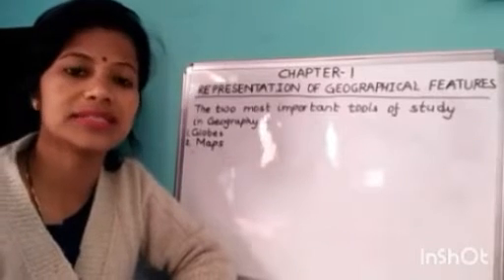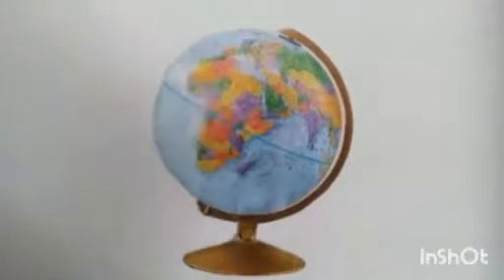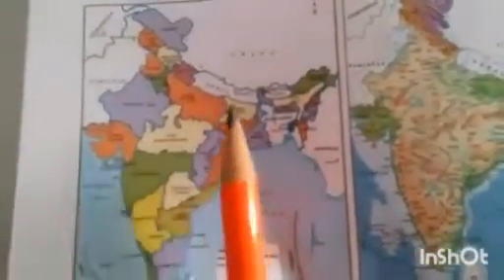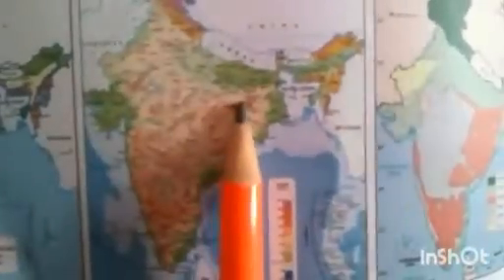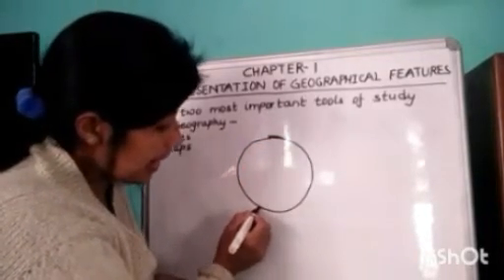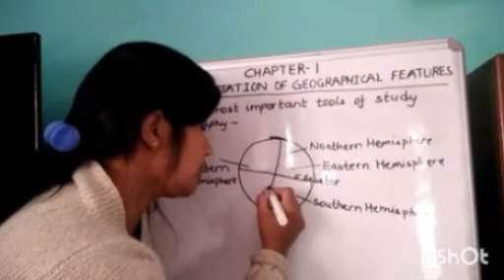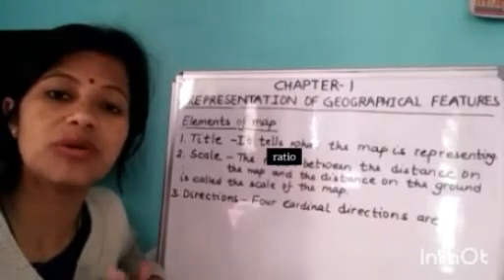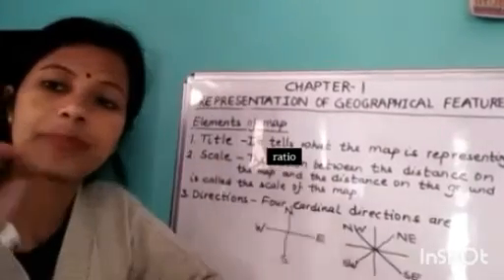CLASS:- VI(Sixth) "GEOGRAPHY" CHAPTER - 1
From "Understanding ICSE Geography" Book-6
By:- Mrs. Amrita Shahi